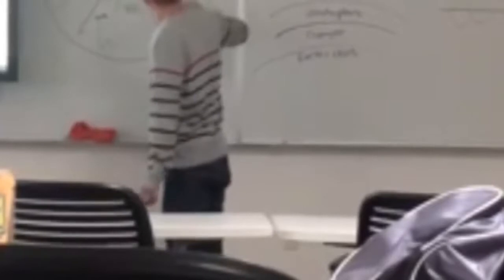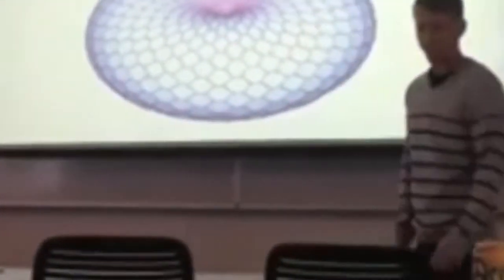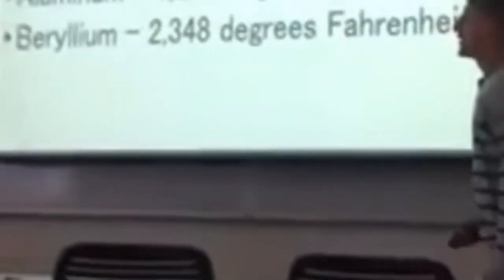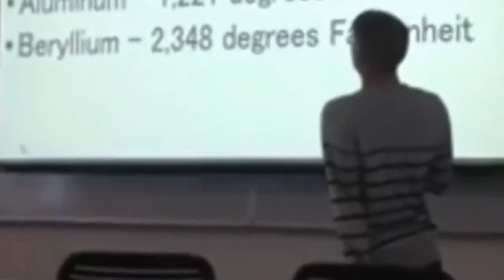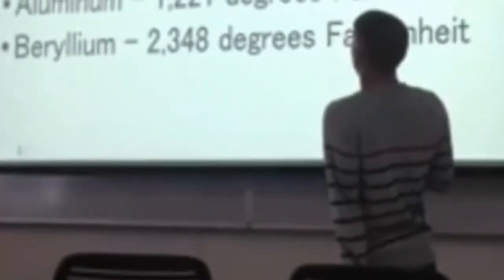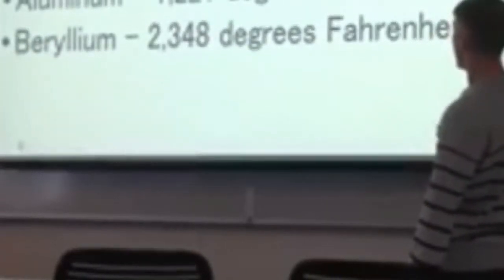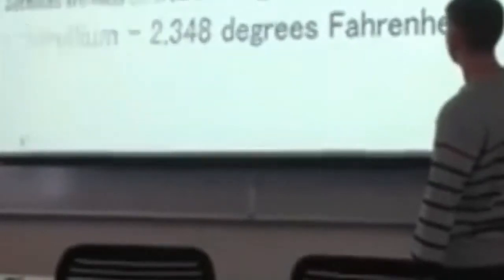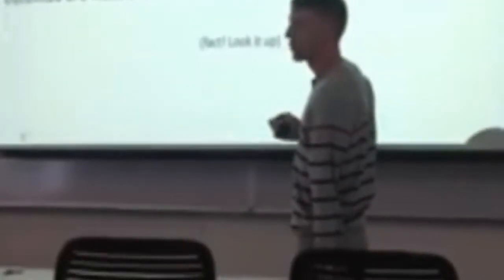Schoolboy genius, Star Child proves a flat Earth!!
Ive seen it before and its good enough to re-upload, it came from CONSCIOUS COLLECTIVE

I have mirrored some of the best flat earth proofs for my son once again taking the time and effort giving him a solid foundation on who runs this sick evil world and why they would lie to.